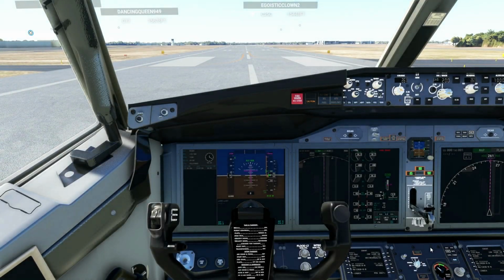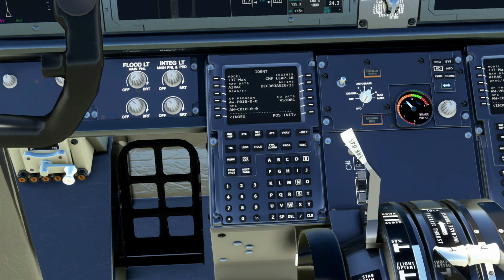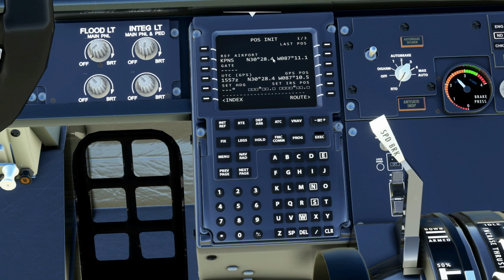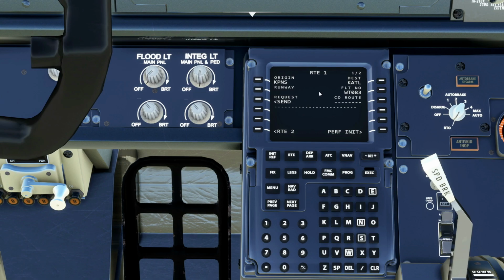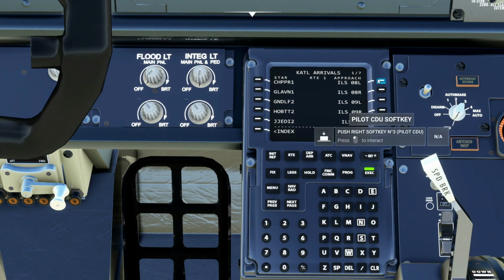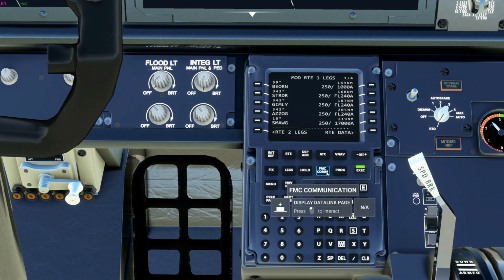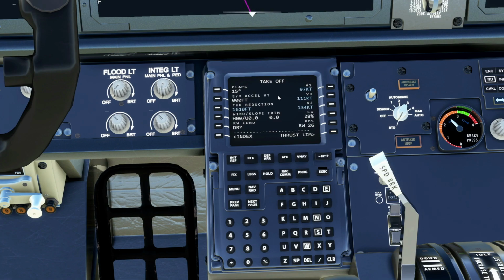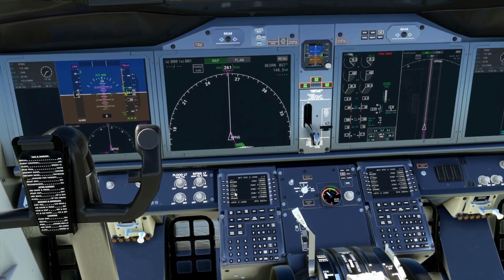MSFS2020- Bredok3d Boeing 737-Max FMC Flight Plan Setup Tutorial! (XBOX & PC)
MSFS2020- Bredok3d Boeing 737-Max FMC Flight Plan Setup Tutorial! (XBOX & PC) Hi Everyone Pilot/0083 here with another Bredok3d Boeing 737-Max Tutorial. We are going to over how to set a flight plan up using the Boeing 737-Max FMC system. I will break the FMC system down into easy steps to follow in this tutorial so you achieve that perfect flight plan! Works on both PC and XBOX version.
Developer: Bredok3d
Plane: Boeing 737-Max
Platform: Xbox Series X